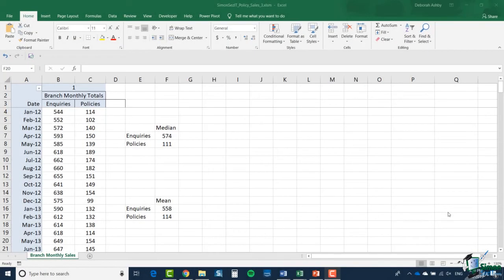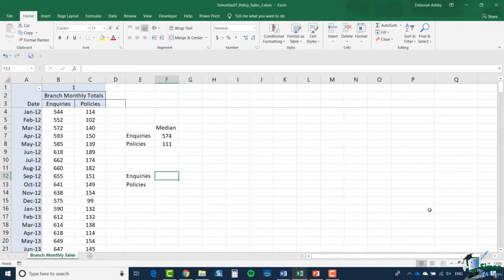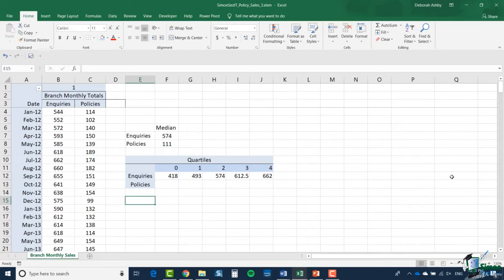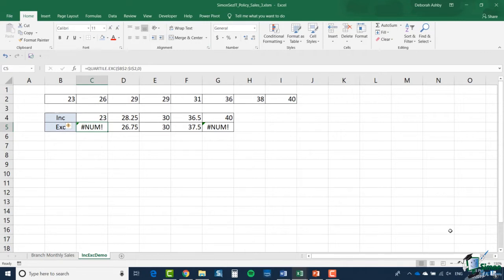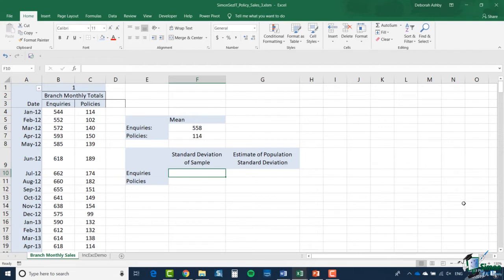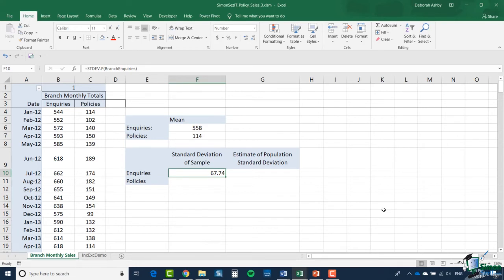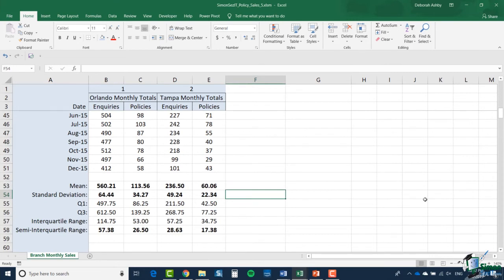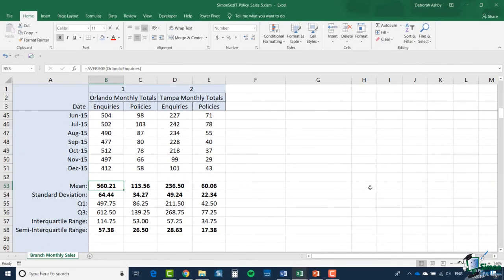Excel Statistical Functions | How to Use Them for Data Analysis and Reporting | Part-2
In this video, we explore the world of statistical analysis in Excel, focusing on calculating standard deviation. Learn how to use Excel's powerful functions and formulas to analyze data variability and measure dispersion using standard deviation. We'll guide you step-by-step through the process, covering concepts like data preparation, formula implementation, and interpretation of results. Enhance your statistical analysis skills and unlock the potential of Excel for calculating standard deviation.